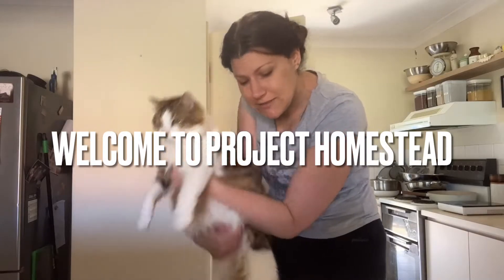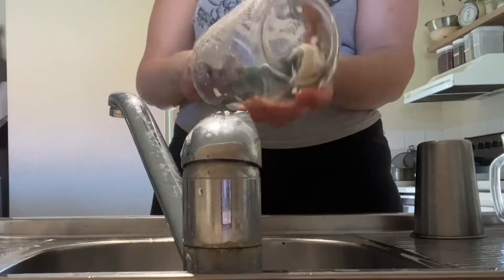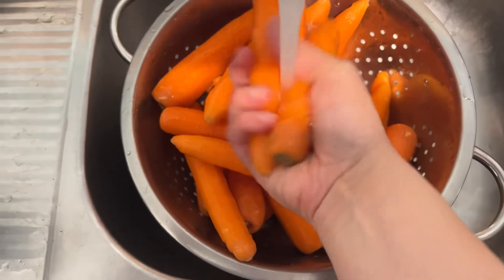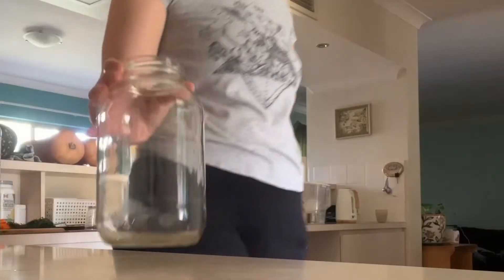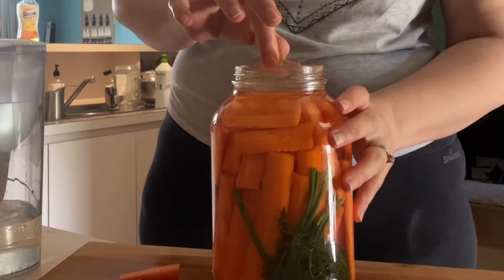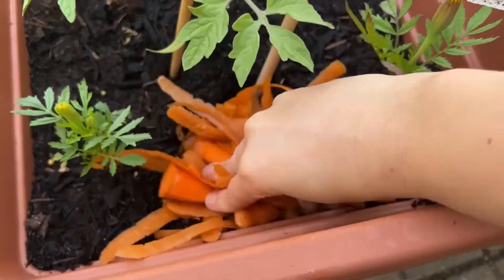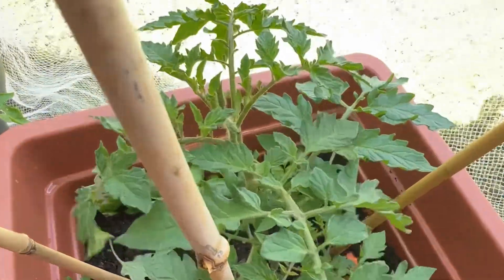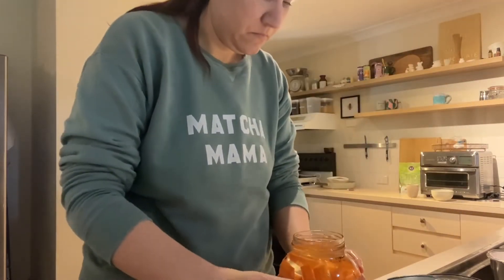DILL PICKLE CARROTS